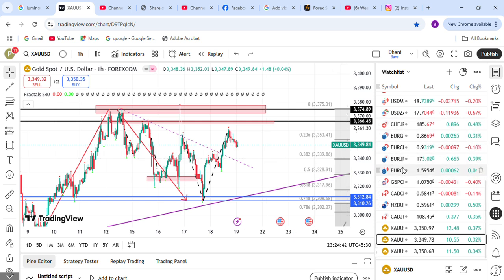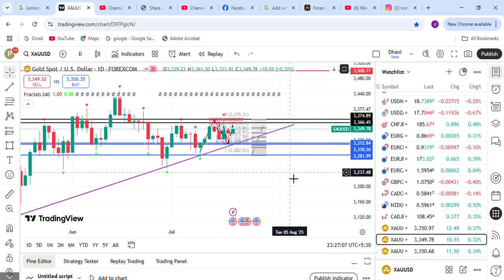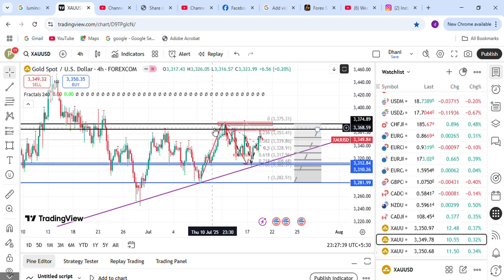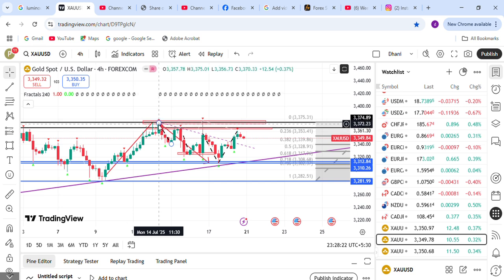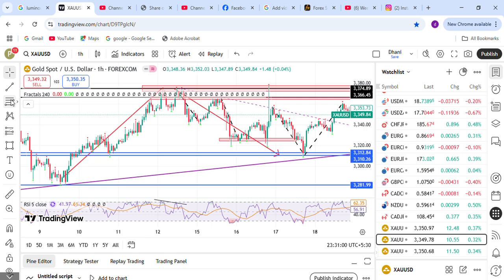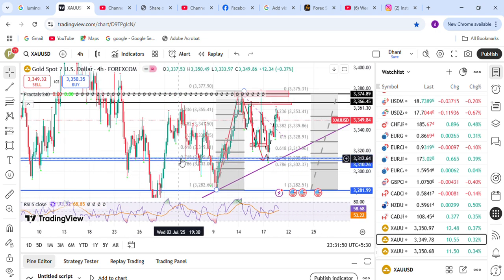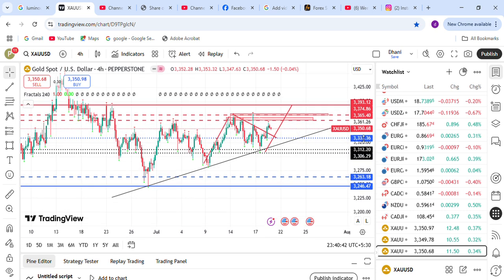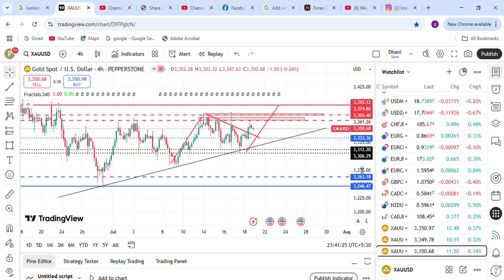XAUUSD Gold Forex Forecast Today 21st July 2025 🎯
Welcome to this week’s Weekly Forex Forecast, where we break down the most important currency pairs and market moves you need to watch. In this video, I provide a detailed technical analysis of EUR/USD, GBP/USD, USD/JPY, DXY, GOLD, USD/CAD, USD/CHF, and NZD/USD based on multi-timeframe analysis using price action, key support and resistance zones, and market structure.

If you're a forex trader looking for high-probability trade setups, smart market insights, and a realistic outlook for the week ahead, this video is for you. Whether you're a beginner or an experienced trader, my honest, no-hype breakdown will help you prepare and plan your trades.

📊 Covered in this forecast:
Weekly market structure and trends
Key Fibonacci levels and RSI insights
H4 and Daily timeframe breakdowns
Upcoming news events to watch
Simple strategies for swing and intraday traders